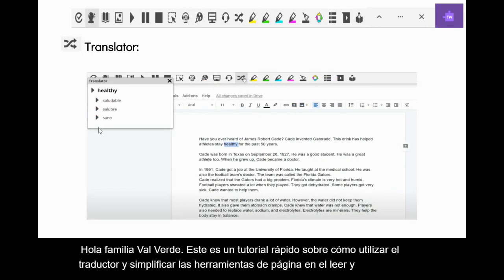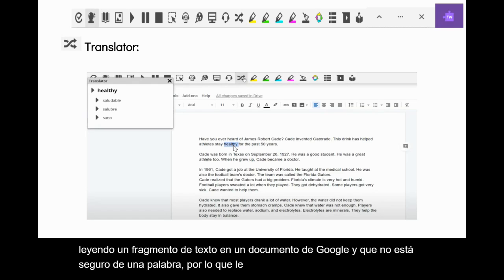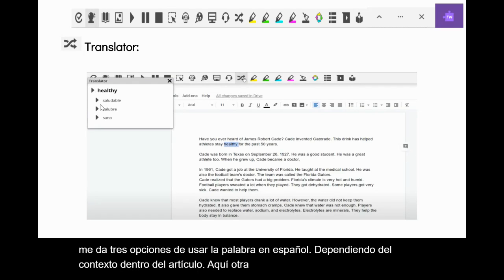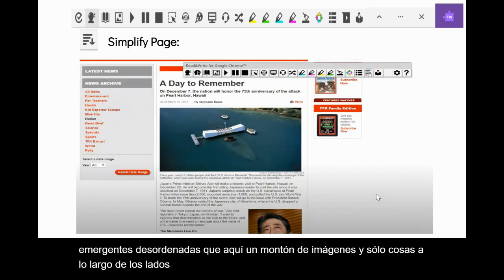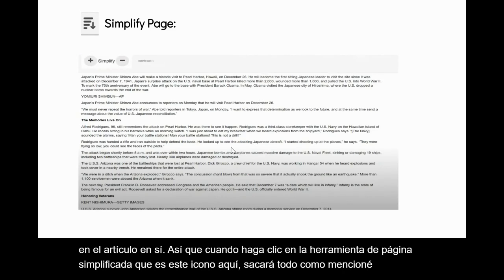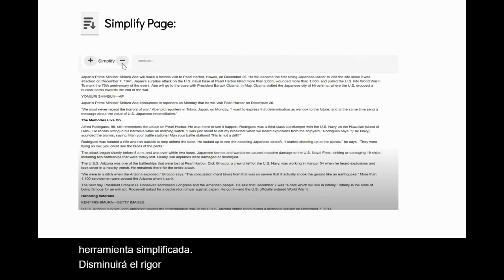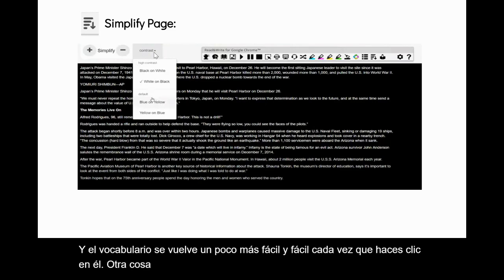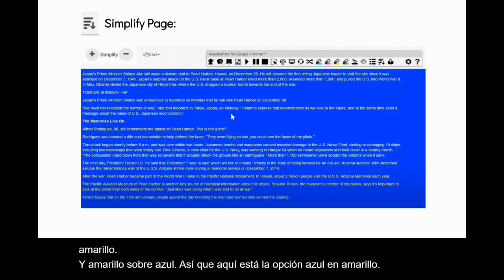How to Use the Translator & Simplify Page Tools in Read & Write